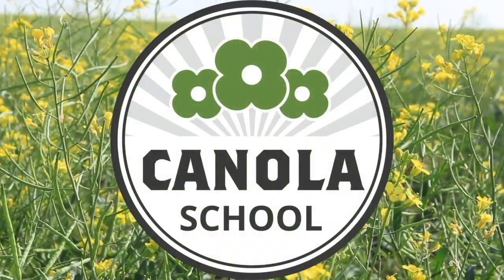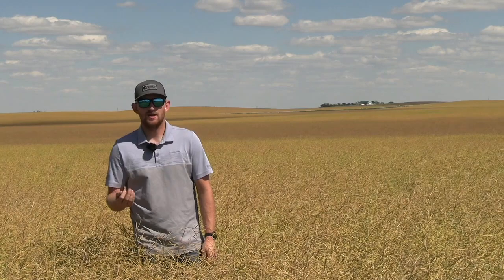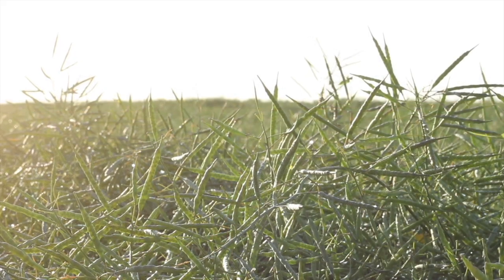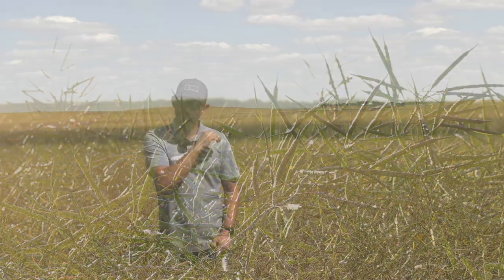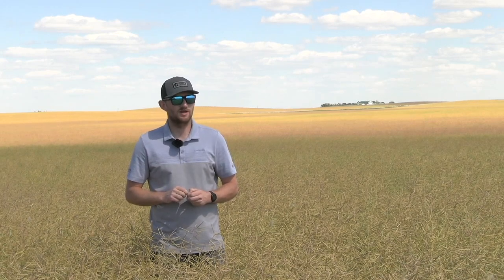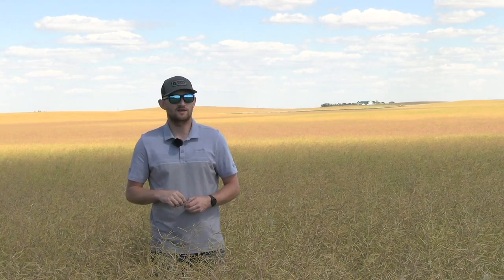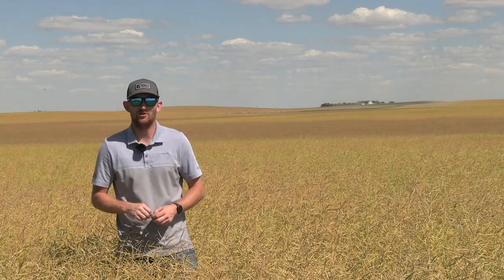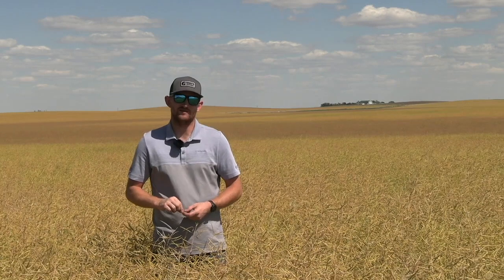Canola School: What goes in to the swath vs. straight-cut decision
Farmers aren’t short on decisions to make on any given year, and for canola growers choosing a specific variety will dictate, for the most part, whether they will be swathing or straight-cutting come harvest time.

On this episode of the Canola School, we talk with Jaden Wood-Sparrow, agronomy lead with G-Mac's AgTeam, about swathing vs. straight cutting and when the lines between the two may get blurred. In this video, we discuss the differences in canola varieties and how they pertain to swathing or straight cutting, the benefits to each method, and when you may swath a straight cut variety and vice versa.

Canola varieties can suit either harvest method but farmers should be mindful of other factors outside of swathing or straight cutting when deciding on a variety to seed in the spring, including soil type and climate. For all considerations, Wood-Sparrow says that being able to capitalize when the plant reaches prime maturity, is the goal.

For those in regions similar to northern Saskatchewan, he says a long maturity variety will not likely be a good choice for farmers as they may struggle to to get their crop in the bin before winter comes. Alternatively, in areas similar to southern Saskatchewan, he says that although maturity within the variety is less of a concern when it comes to having time to get it into the bin, soil type will be a factor in the rate at which the plant matures and when the crop will be ready.

"When you're considering your soil type and picking a variety, generally a sandier soil will bring in a crop sooner than a heavy clay soil just because it runs out of moisture a little sooner, and that crop matures a little bit quicker," he says.

Depending on climate, soil, growing season and other factors, arguments could be made for the benefits of either method.

"The pros of straight cutting is you only have to go over the field once with one piece of machinery which is really nice. And, and you do tend to get a little bit more yield. If you're swathing it, you're shutting down that plant a little bit early, and those top pods don't have as good of a chance to fill," says Wood-Sparrow.  "The benefits of swathing is you have that even maturity, you know, you're not waiting for green areas to come in, you've killed all of the plants at once, when you go in there and swath it, and you know that in two to three weeks, you're going to be able to go in there and you're going to be able to combine that and you're going to be able to get it in the bin."